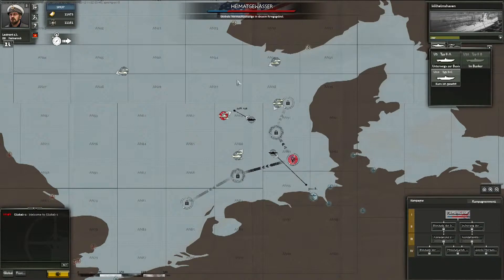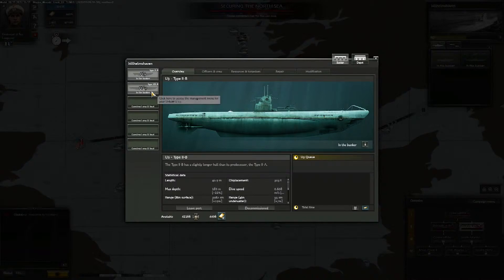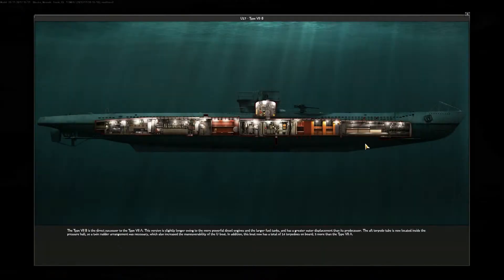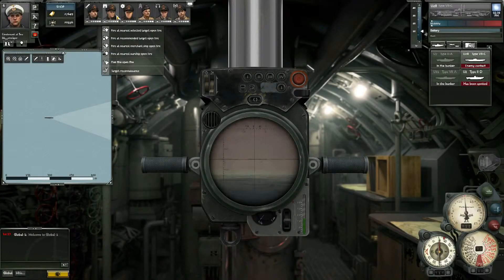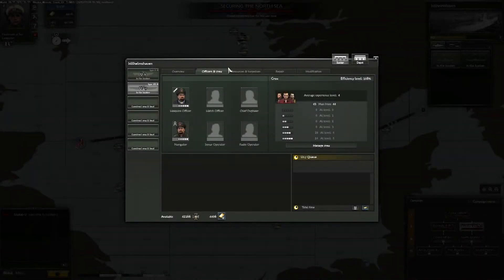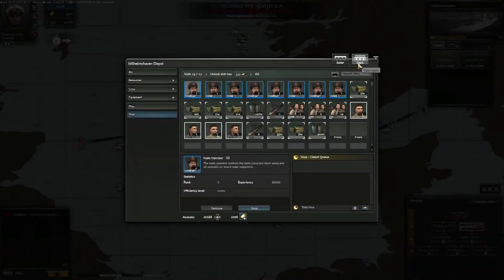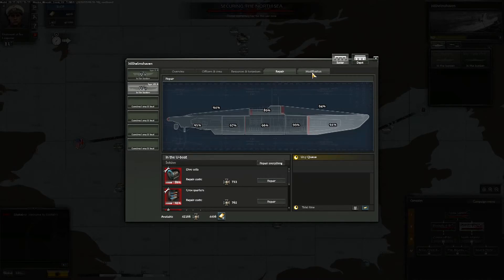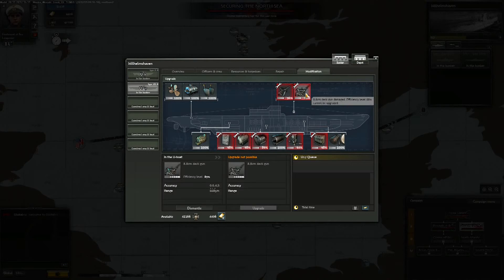Silent Hunter Online "Fleet Management Tutorial" Video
Developed by Ubisoft Blue Byte®, the renowned studio behind popular PC game series such as The Settlers® and Anno, in collaboration with Sproing, Silent Hunter Online promises players a realistic, constantly evolving submarine simulation unlike any other. The game takes full advantage of Adobe Flash® Player 11 technology to bring stunning 3D graphics to browsers.